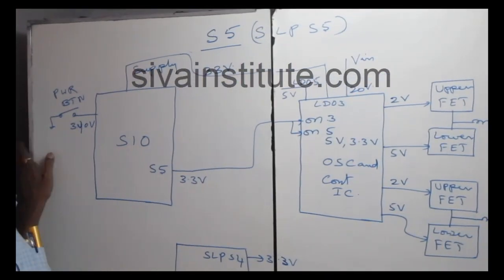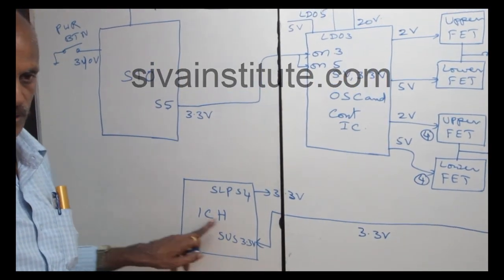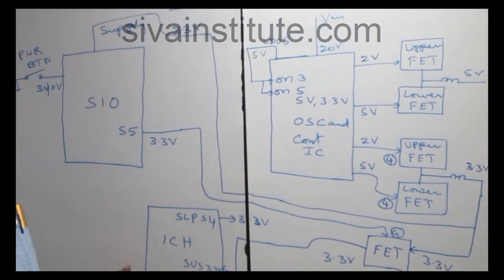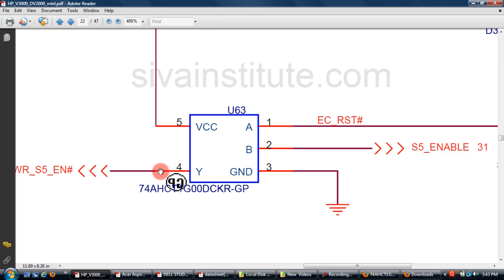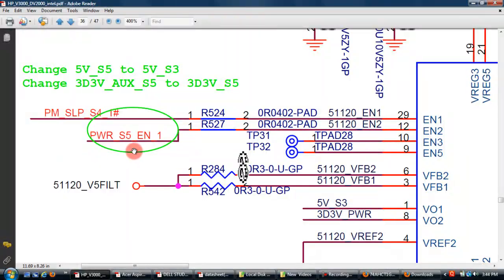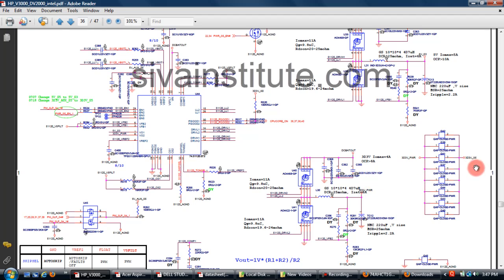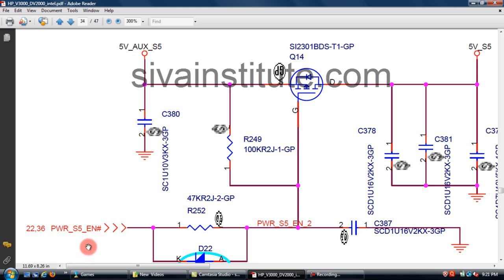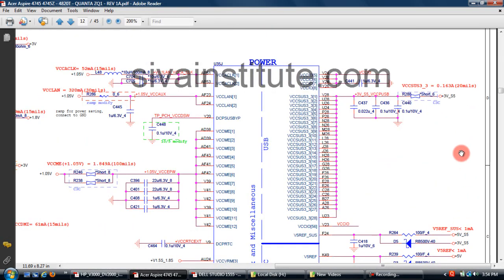Dead Laptop Lesson 4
Laptop Repairing Videos